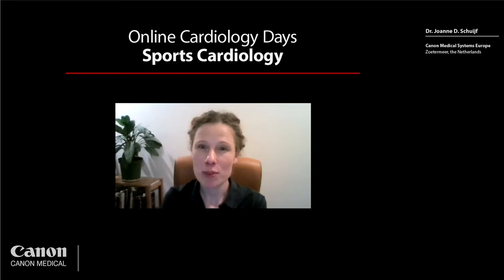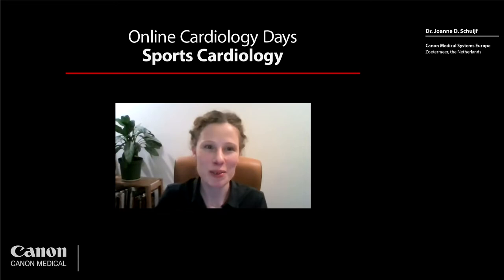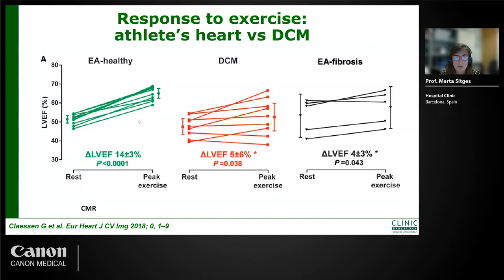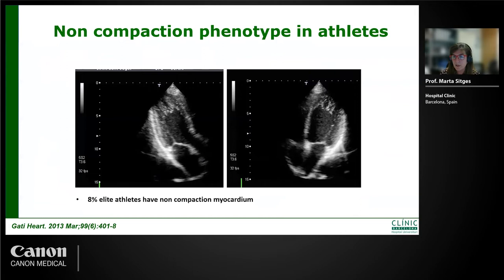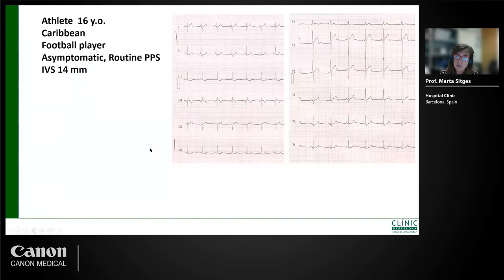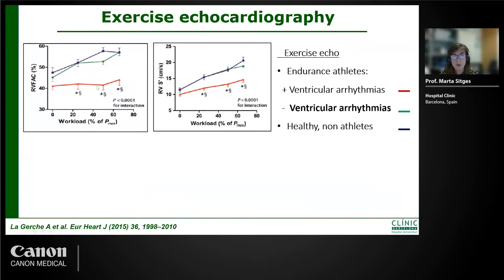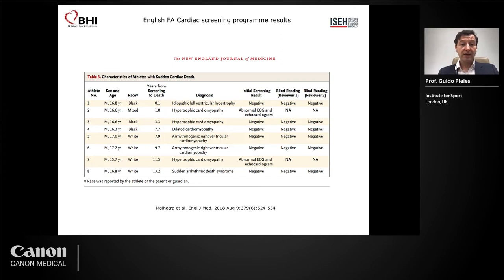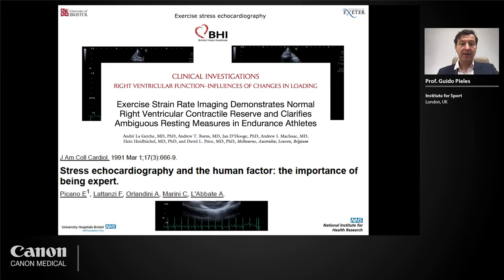CANON MEDICAL | Cardiology Days | Sports Cardiology​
00:00  Welcome
01:13  Introduction
02:36  Prof. Marta Sitges |  The Challenge to Identify Myocardial Pathology in Athletes
23:21  Introduction
23:53  Prof. Guido Pieles | How Stress Echo Can Help in Understanding the Athlete’s Heart
42:12 Q&A

Don’t Drop the Ball. Avoiding Sudden Cardiac Death in Sports
Sudden cardiac death is an established problem in athletes. Cardiovascular screening allows early detection of disease. Yet, over-conservative diagnosis can unnecessarily exclude individuals from participating in sports and can damage careers. Sports cardiology is all about striking the perfect balance in promoting sports and minimizing the risk of events, whether dealing with weekend warriors or elite players.

• The clinical results, performance and views described in this video/webinar are the experience of the clinician. Results may vary due to clinical setting, patient presentation and other factors. Many factors could cause the actual results and performance of Canon Medical’s products to be materially different from any of the aforementioned.

• Some products shown might not be available in all regulatory jurisdictions, please consult with your local Canon sales office for availability in your region.